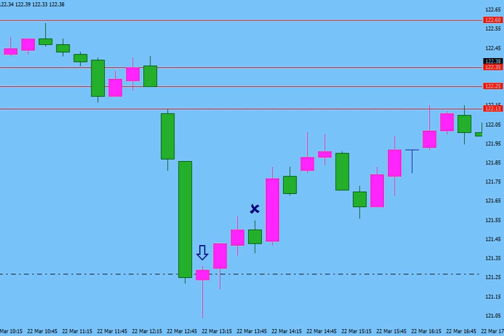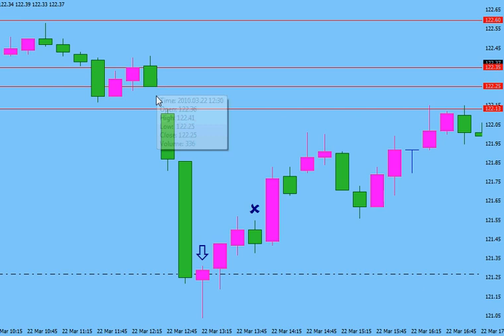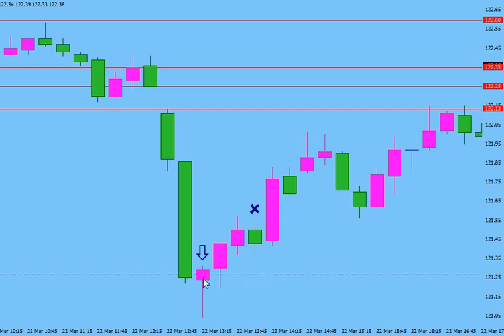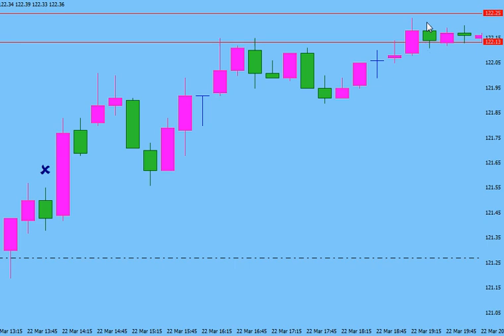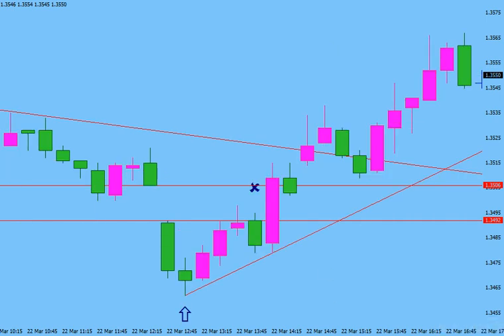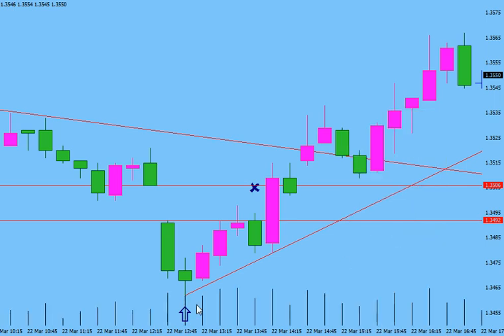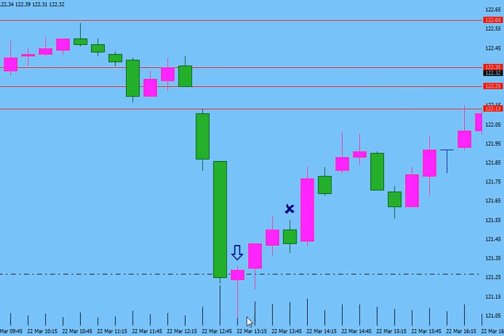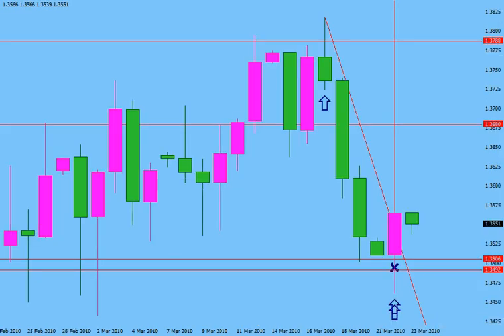TRADING WINDOWS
I noticed a window in my charts as I was reviewing them.  This is a video on how to trade them.